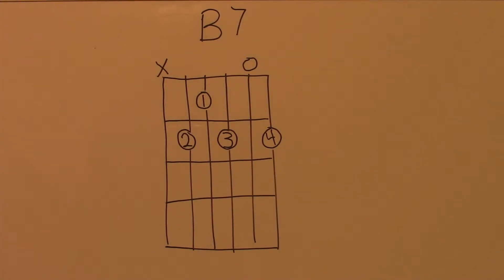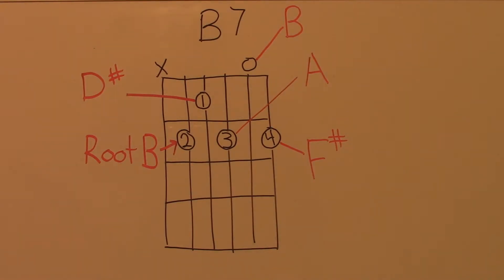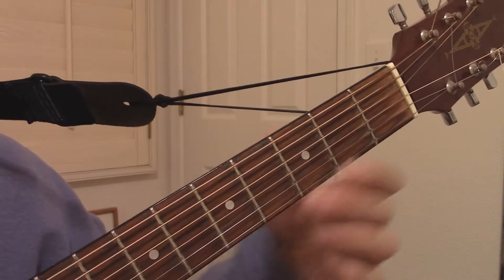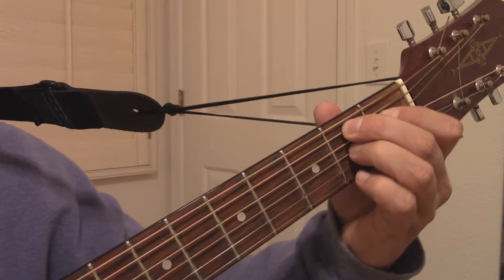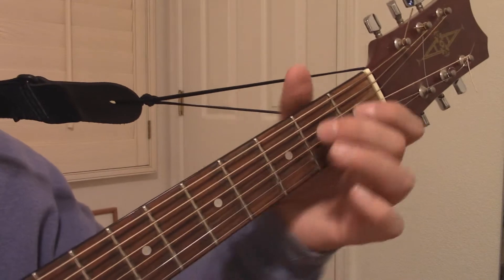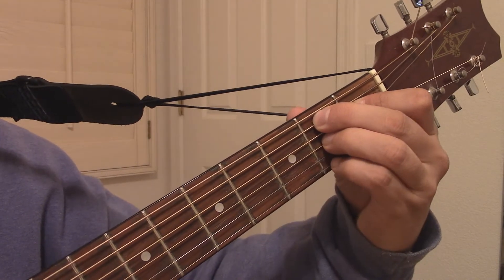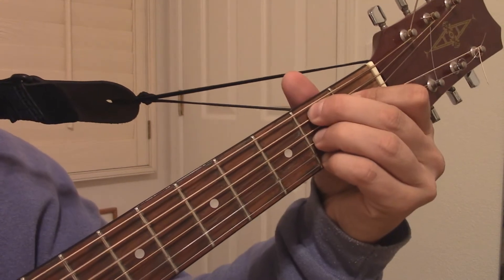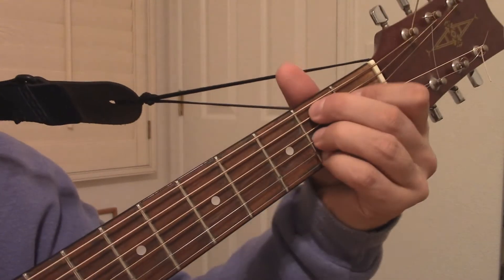How to Make a B7 Chord in the Open Position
The B7 chord in the open position.